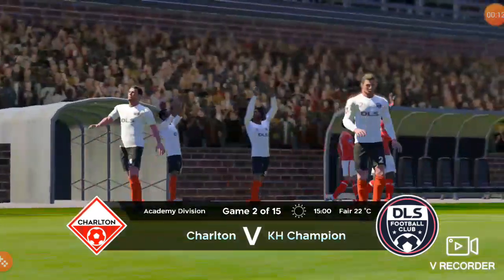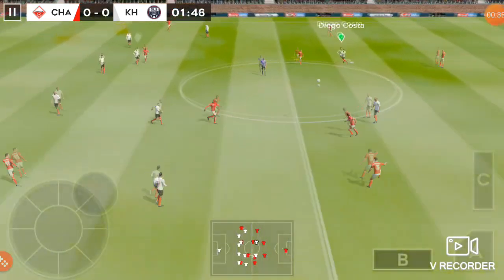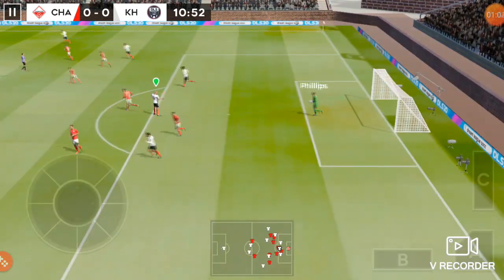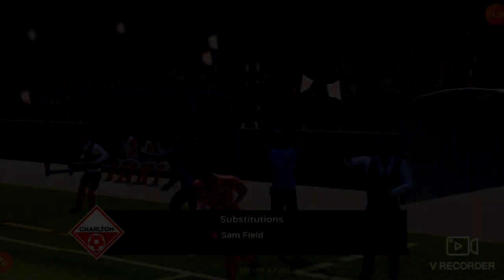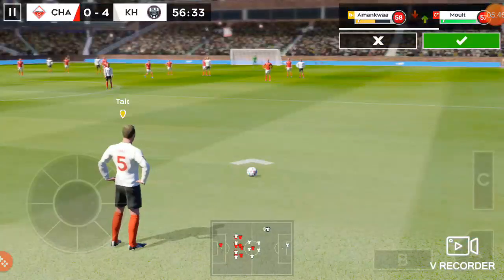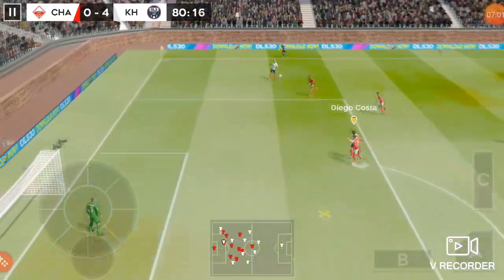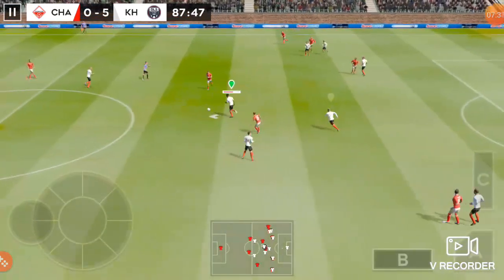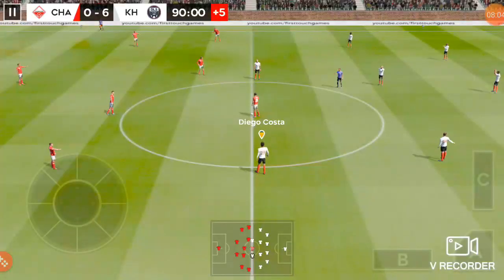Dream League soccer 2020 First Play | GAM MAN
Dreamleague soccer 2020 First Play | GAM MAN
Best Gaming Content
Welcome to GAM MAN!